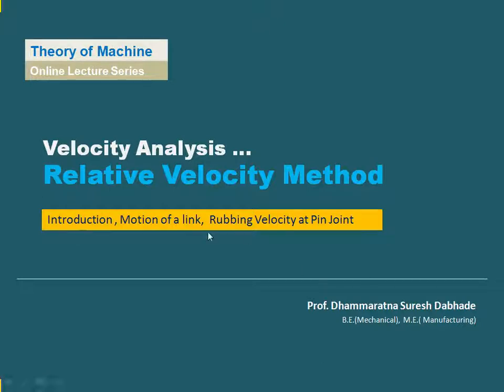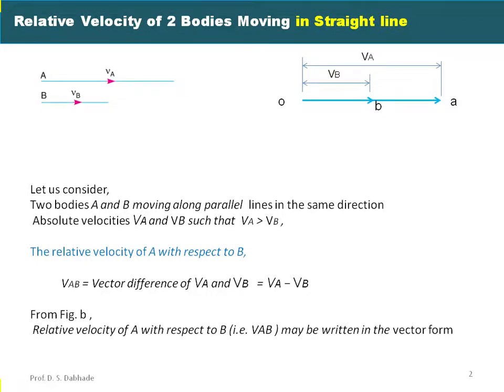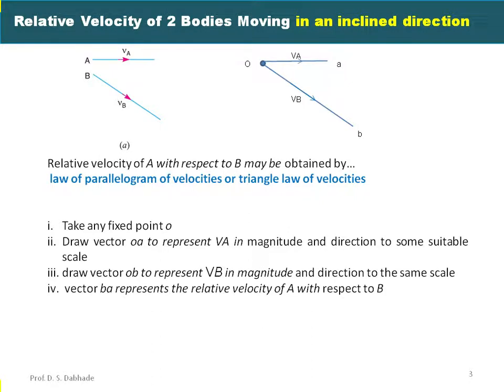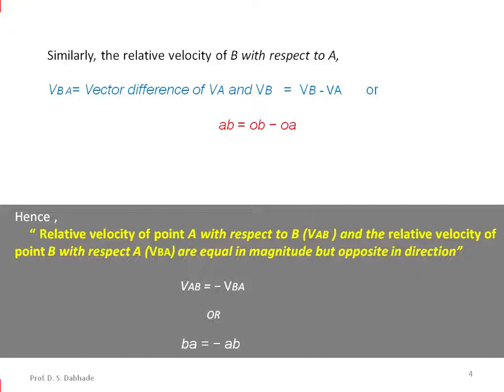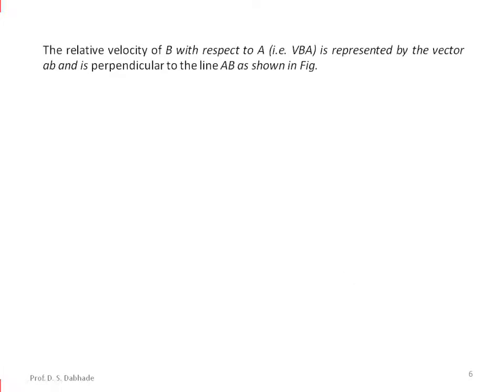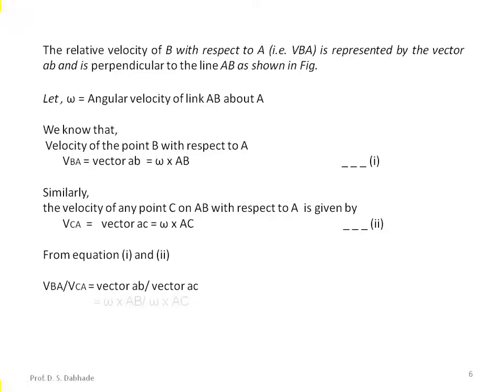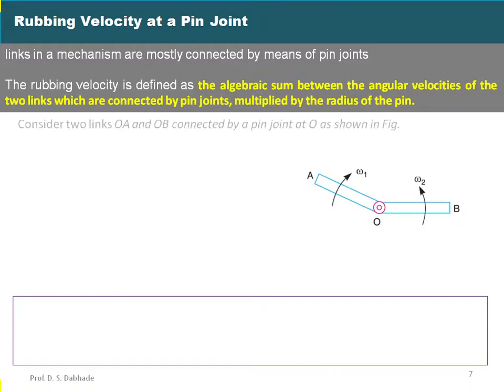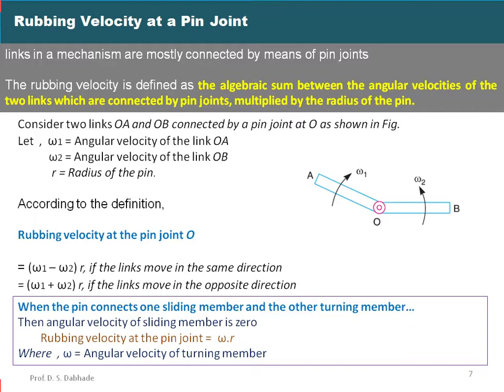Relative Velocity Method | Velocity Analysis| Theory of Machine| Prof.D.S.Dabhade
Relative velocity method for velocity analysis in mechanism, Introduction, Motion of link, Rubbing velocity at pin joint